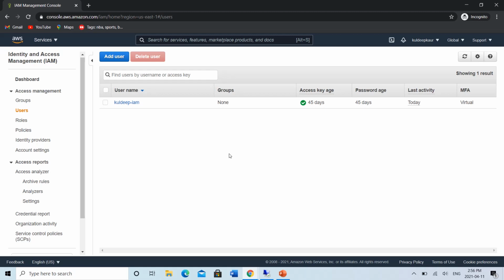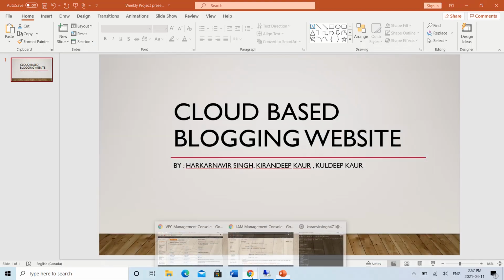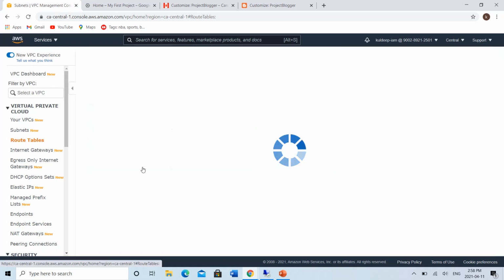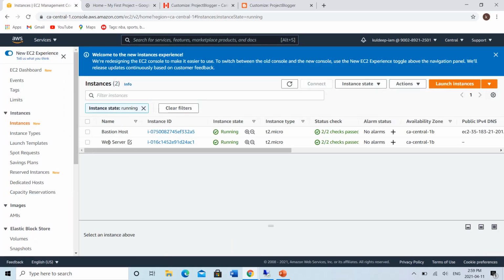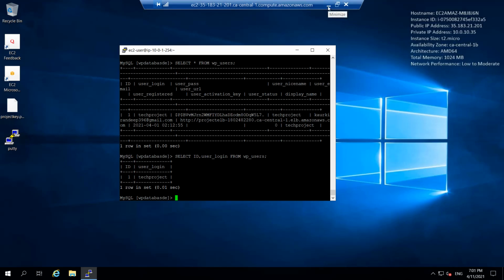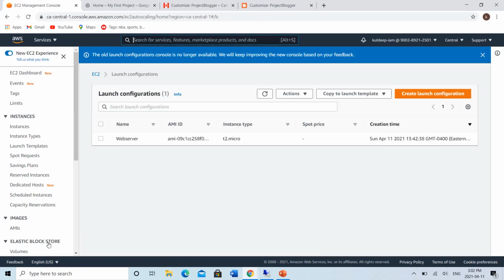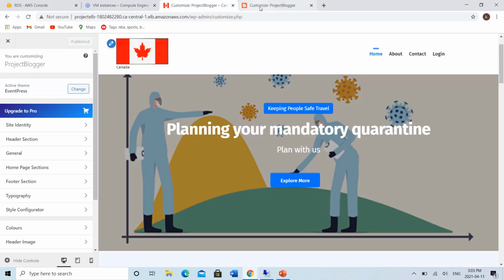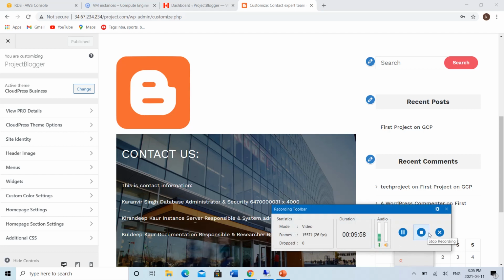Cloud based blogging website|Technical Project|Humber College